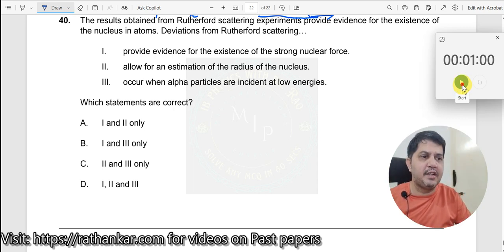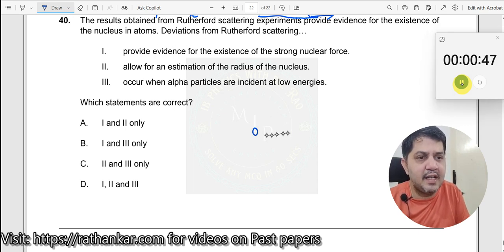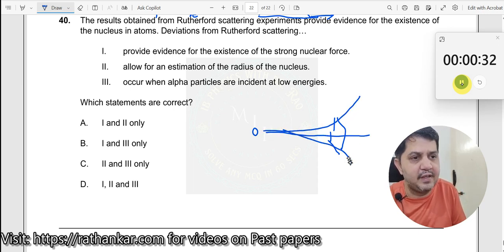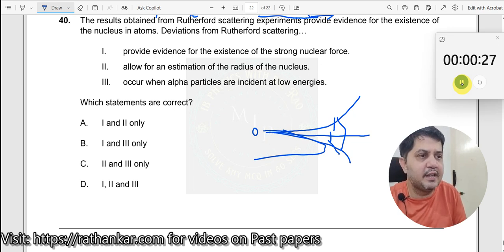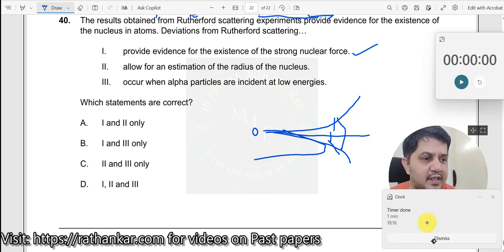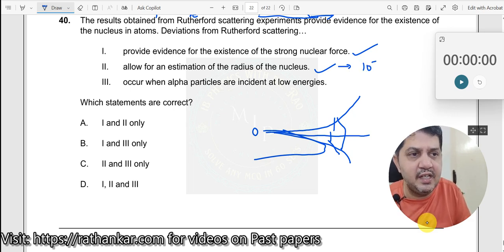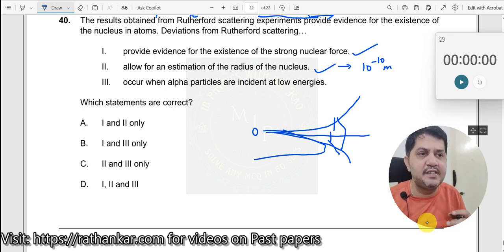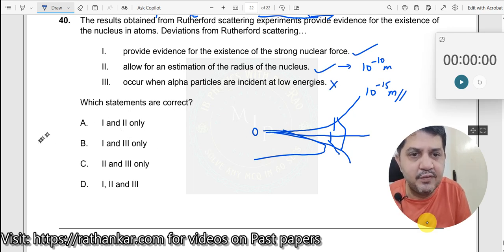40. The results obtained from Rutherford scattering experiments provide evidence for the existence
The results obtained from Rutherford scattering experiments provide evidence for the existence of the nucleus in atoms. Deviations from Rutherford scattering…

I. provide evidence for the existence of the strong nuclear force.
II. allow for an estimation of the radius of the nucleus.
III. occur when alpha particles are incident at low energies.

In this video, I solve a multiple-choice question taken from the IBDP Paper-1, TZ2 Physics SL 2023 May exam. The question explores key concepts related to the Rutherford scattering experiment, including the presence of the nucleus, nuclear forces, and the relationship between alpha particle energy and deflection patterns.

The Rutherford experiment was a pivotal advancement in our understanding of atomic structure. Prior to this, the Thomson model depicted the atom as a uniform mixture of positive and negative charges. However, Rutherford's unexpected scattering patterns revealed a centralized positive nucleus surrounded by electrons. In this experiment, alpha particles were directed at thin gold foil. Most particles passed through, while some were deflected at significant angles, indicating the presence of a dense nucleus.

A crucial outcome was the implication for nuclear forces. Although the experiment didn't directly explain the strong nuclear force, it suggested interactions beyond gravitational or electromagnetic forces. Additionally, the experiment allowed scientists to estimate the nuclear radius, establishing that atoms are mostly empty space.

Energy plays a vital role in alpha particle deflection. High-energy alpha particles can approach the nucleus closely, resulting in sharper deflections, while low-energy particles pass with minimal deviation, aligning with Rutherford’s findings.

Before watching the solution, pause the video to attempt the question yourself! If you're stuck, don't worry—watch the video for a clear explanation.

Enquiry Questions for Students:

How do the results of the Rutherford scattering experiment challenge the Thomson model of the atom?
What role does the strong nuclear force play in the stability of the nucleus?
How does the energy of alpha particles affect their scattering behavior?

1. IB Physics Hub

2. My Linkedin Profile

3. My Facebook Profile

4. My Instagram Profile